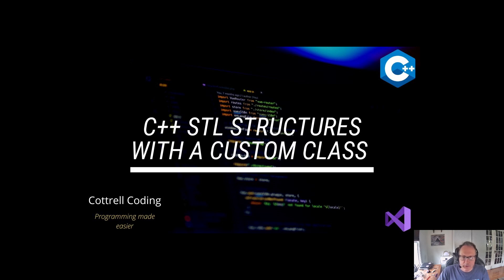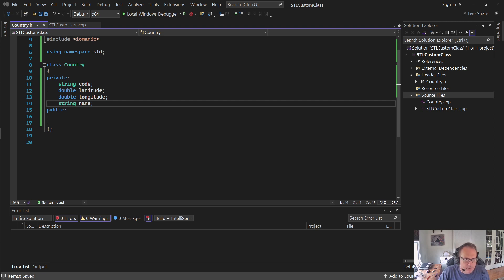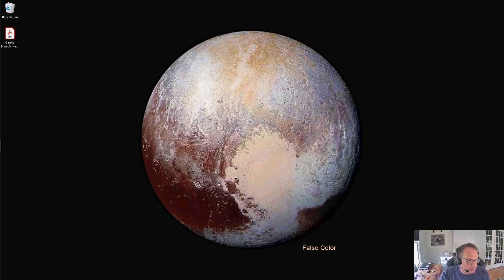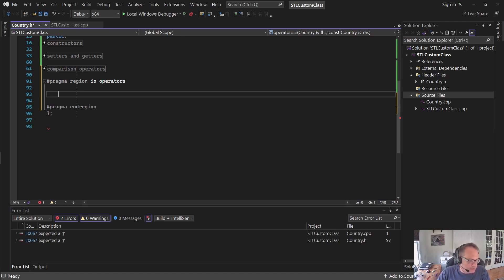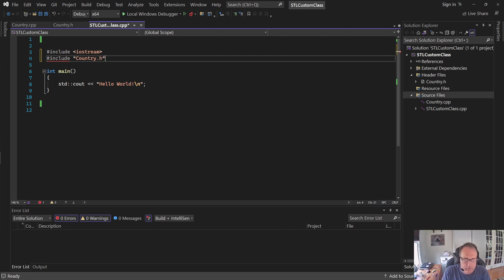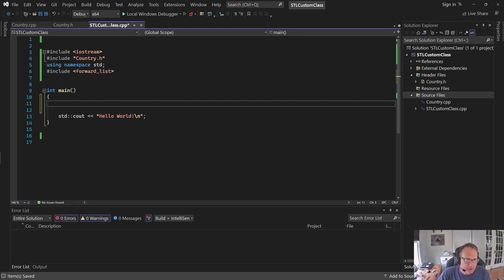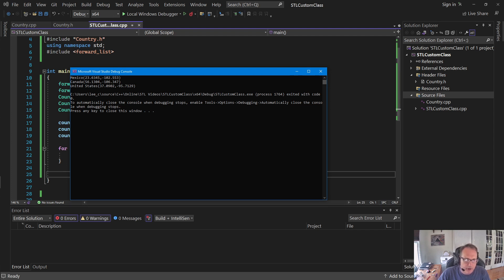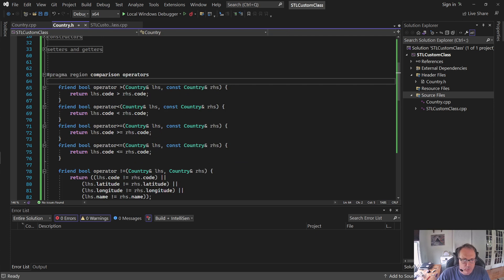C++ STL Custom Class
The C++ Standard Template Libraries (STL) are awesome. They are generic template classes that can work with anything. However, they are coded in a particular manner. They want custom classes to match a particular layout. This video demonstrates the proper structure for your custom classes.

I apologize for the music that plays faintly in the background. I was listening to music while I recorded this video, and the sound was picked up by the microphone.